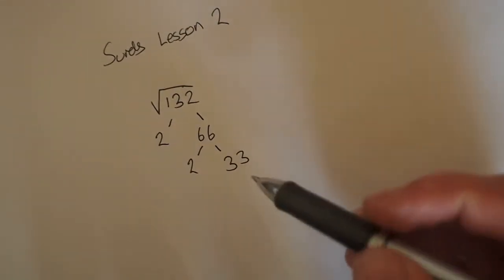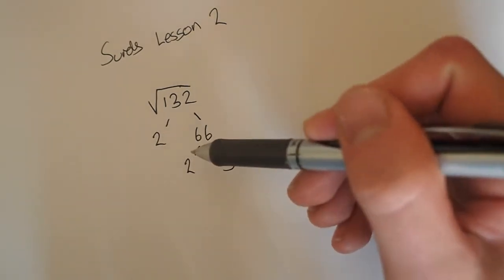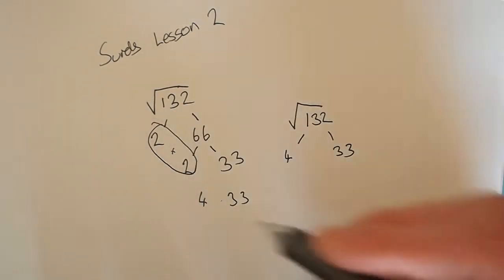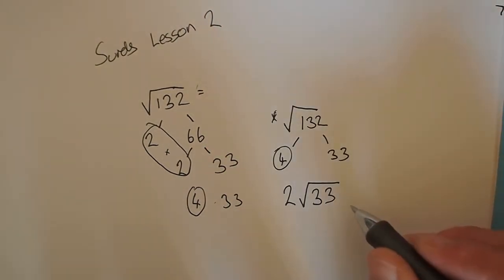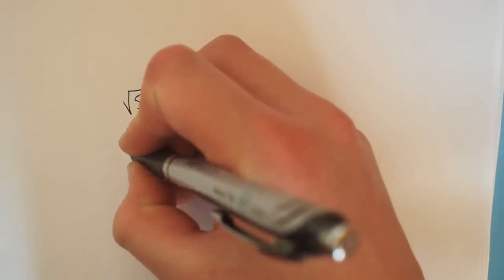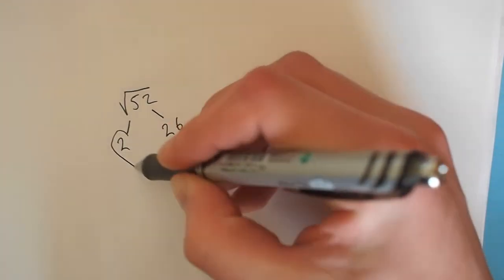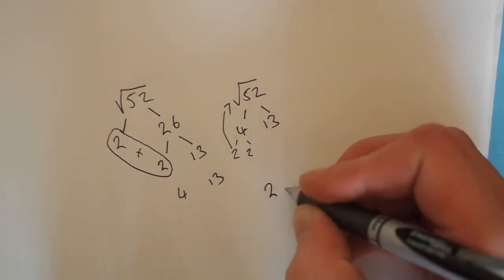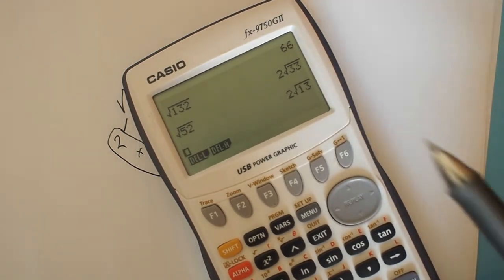Surds - Simplifing Lesson 2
Some more examples on simplifying surds